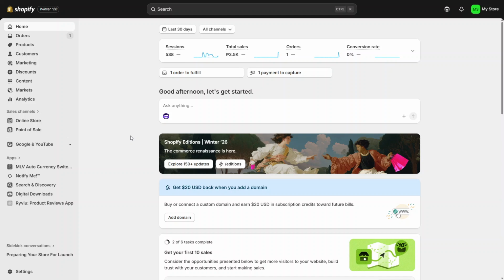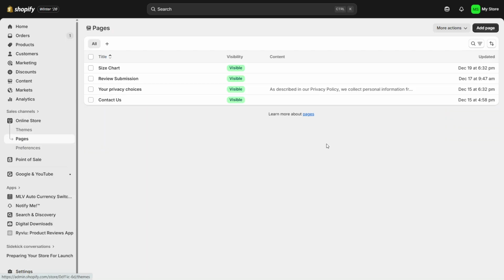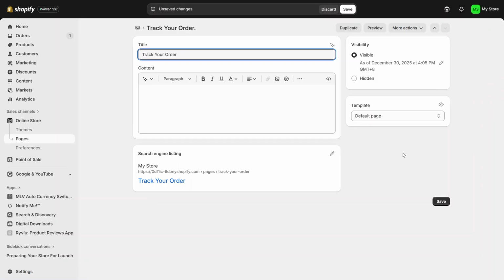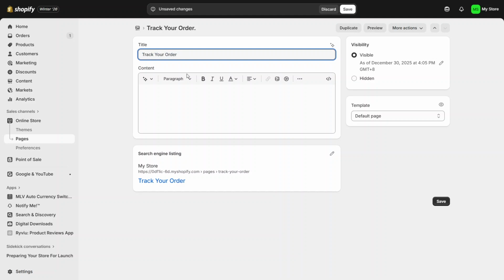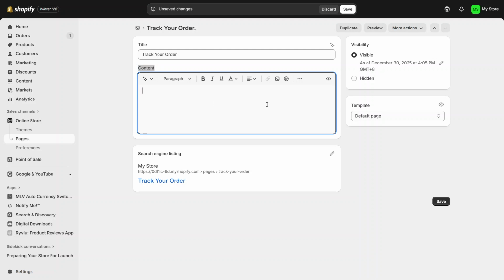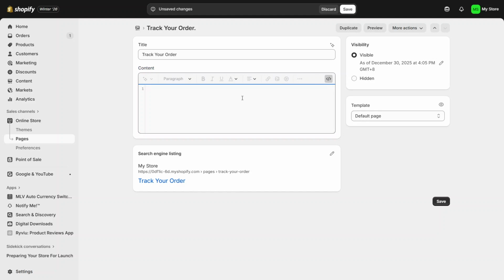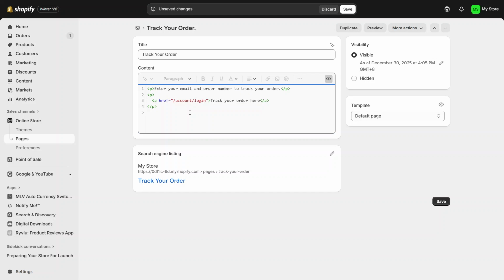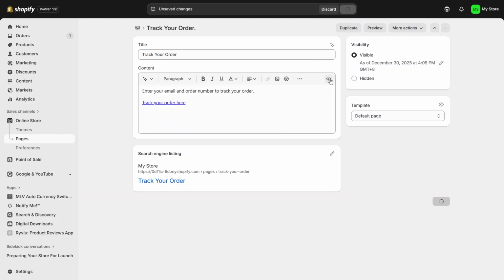How to Add a Track Your Order Page to Your Shopify Store (2026) | Order Tracking Setup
This tutorial shows you how to add a “Track Your Order” page to your Shopify store using the updated 2026 tracking apps and theme blocks. Whether you use Track123, AfterShip, Parcel Panel, or Shopify’s built-in order lookup system, Shopify now uses updated app embeds and page blocks to display tracking information. In this step-by-step guide, you’ll learn how to install a tracking app, create a dedicated tracking page, insert the tracking widget, customize the layout, and publish it for customers. Perfect for improving customer service and reducing support emails.